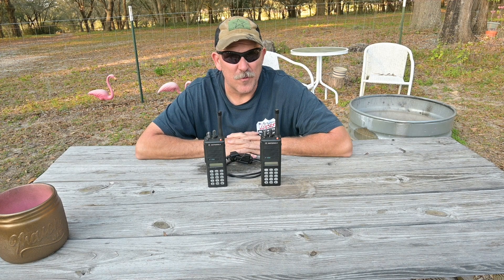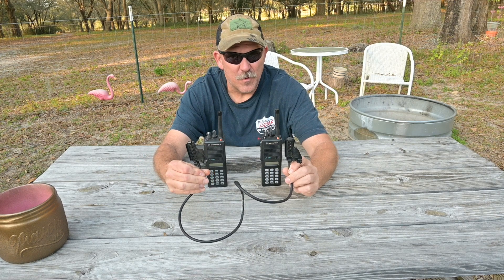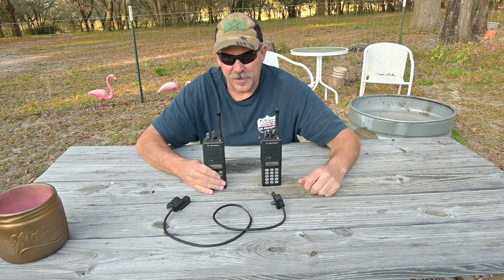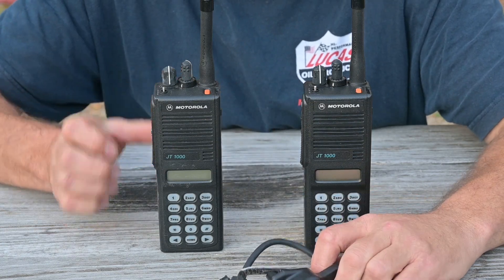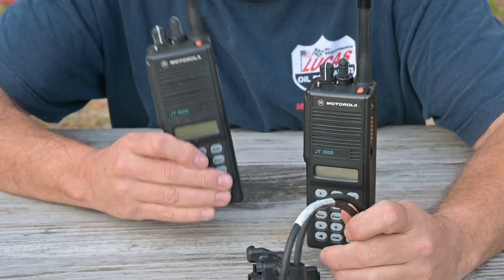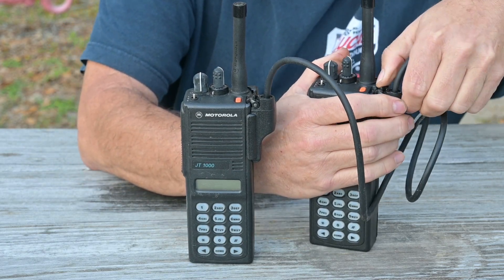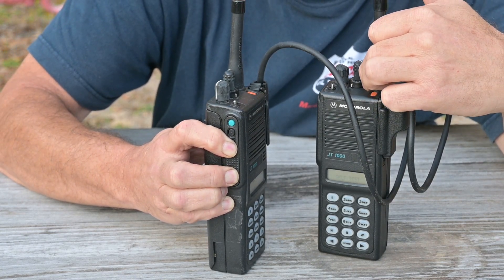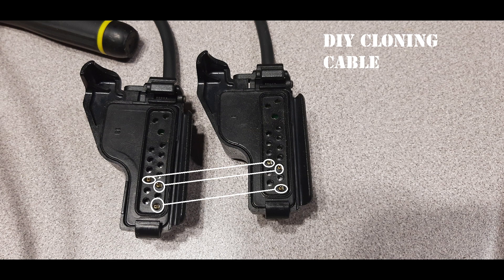Motorola Radio to Radio cloning Jedi - HT1000 JT1000 MT2000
Short video of the capability to radio to radio clone Motorola Jedi series radios using a  cable alone.  Note this will not work with the MTS or MTX series radios and both the source and target need to be same model, band, and revision.